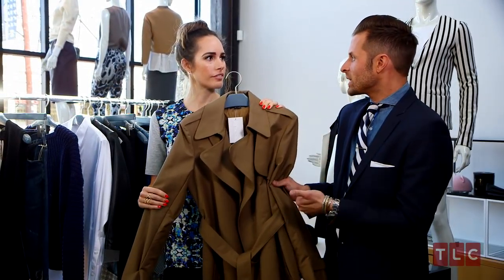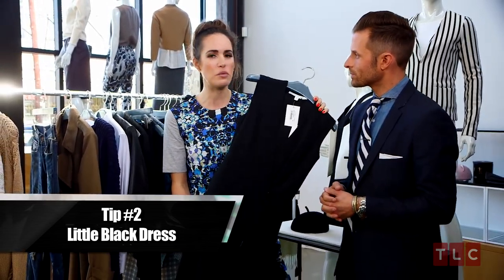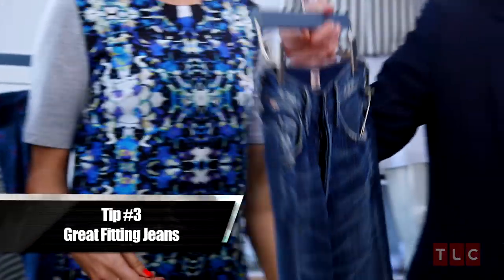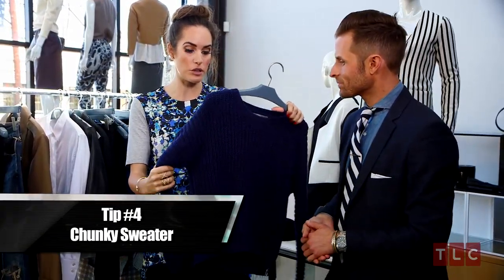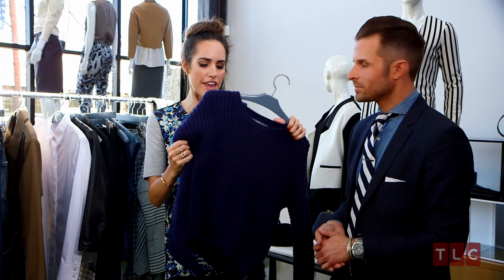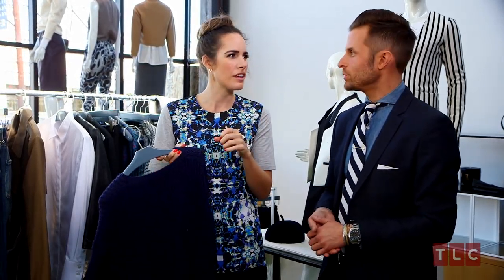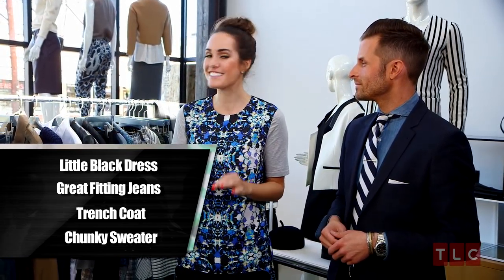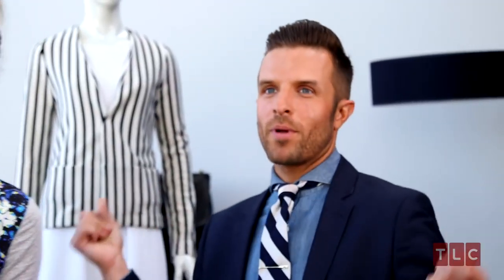4 Must-Have Wardrobe Essentials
Louise and Preston run through the 4 items you must have in your wardrobe.